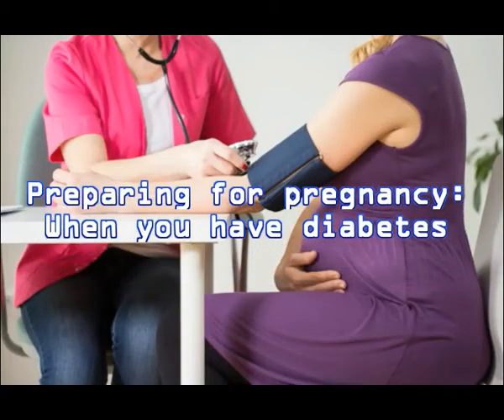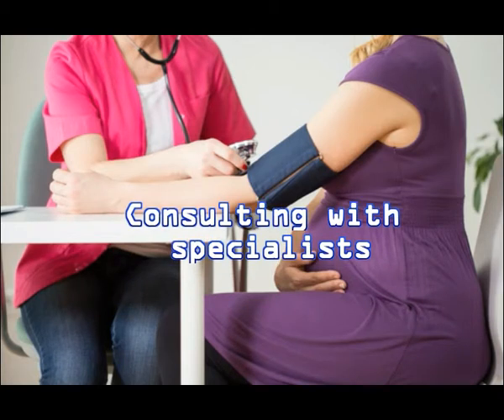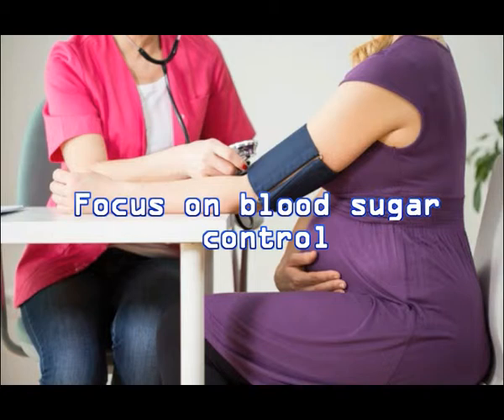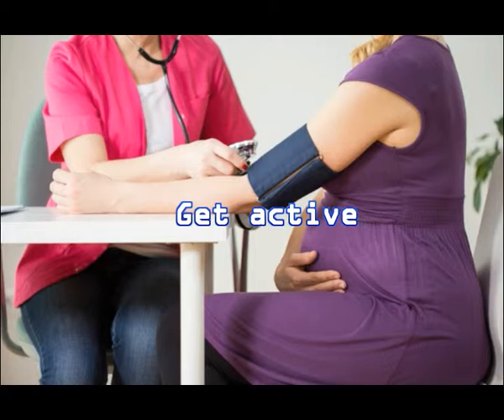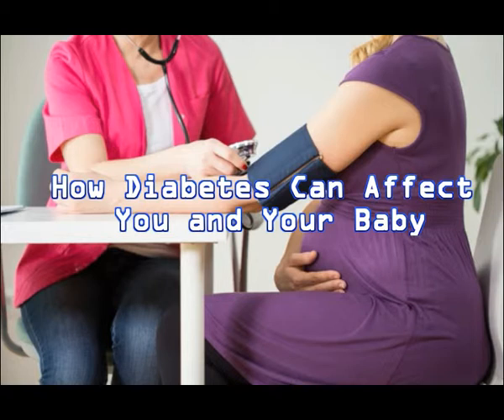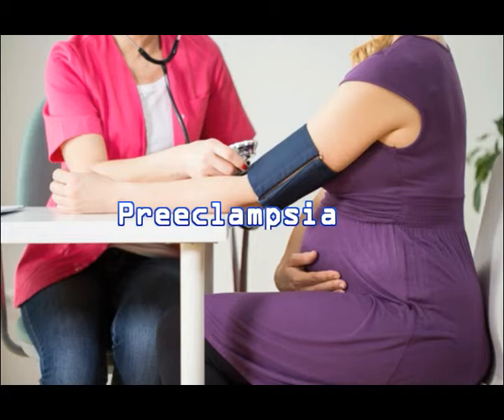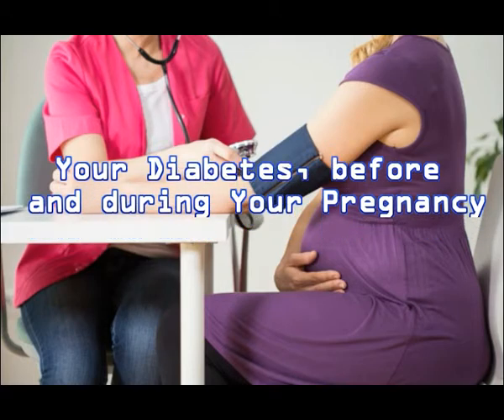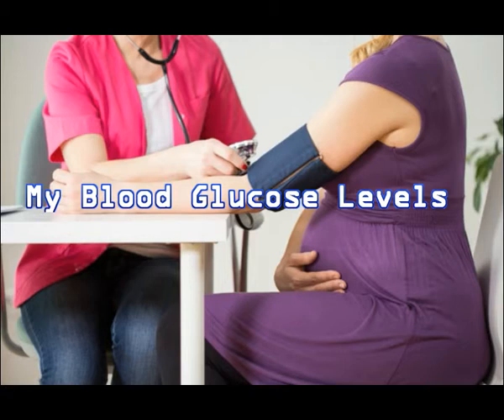Diabetes and preparing for pregnancy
Preparing for pregnancy: When you have diabetes

Start with a checkup
Changing medications
Treatment for certain conditions
Consulting with specialists

Focus on blood sugar control
Keep up a healthy diet
Get active
Manage stress
Patience pays off
How Diabetes Can Affect You and Your Baby
Preeclampsia
Depression
Your Diabetes, before and during Your Pregnancy
Planning Ahead
My Blood Glucose Levels